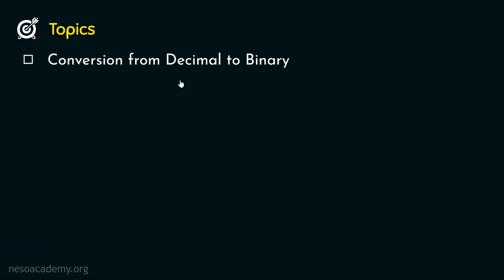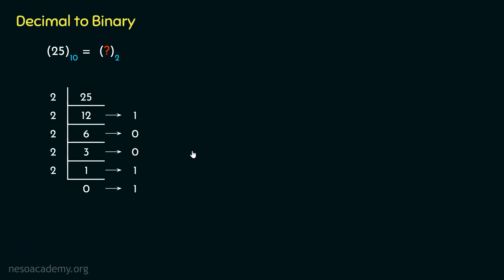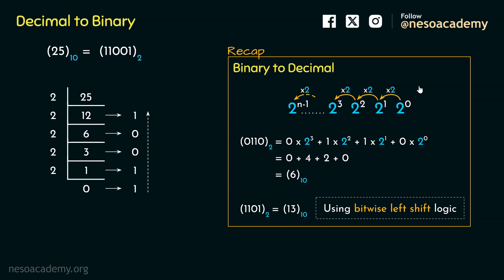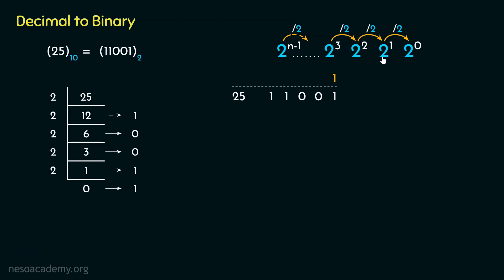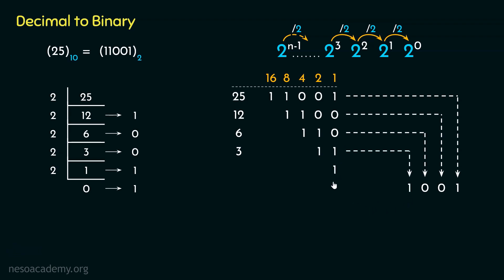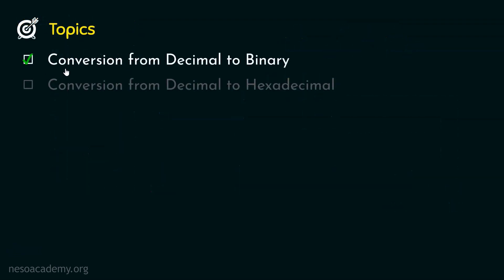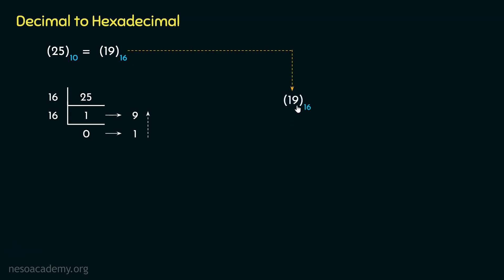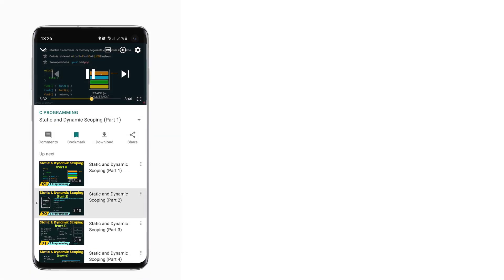Conversion from Decimal Number System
Microprocessor & Microcontrollers: Conversion from Decimal Number System
Topics discussed:
1. Conversion from Decimal to Binary.
2. Why the Bits (Remainders) are written in reverse order in Decimal to Binary Conversion.
3. Conversion from Decimal to Hexadecimal.